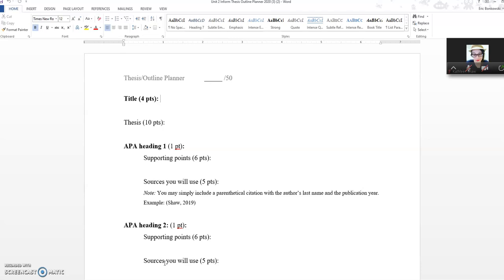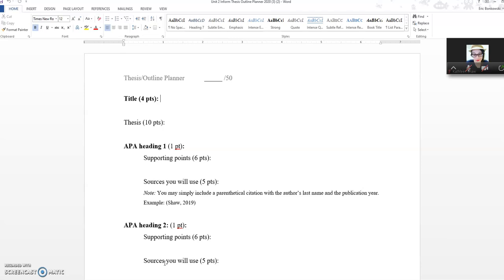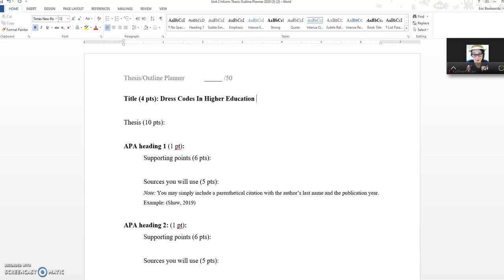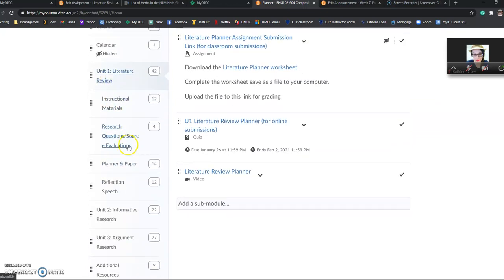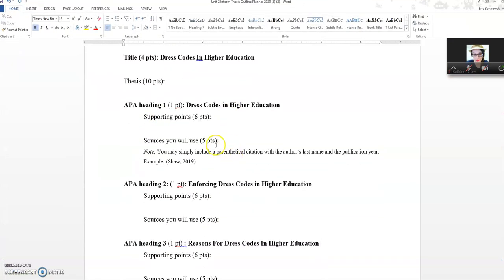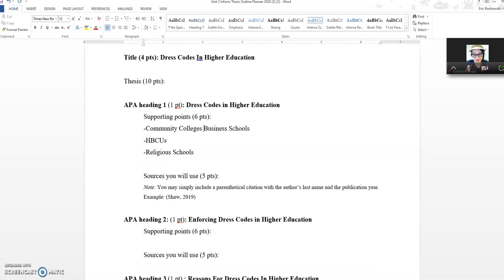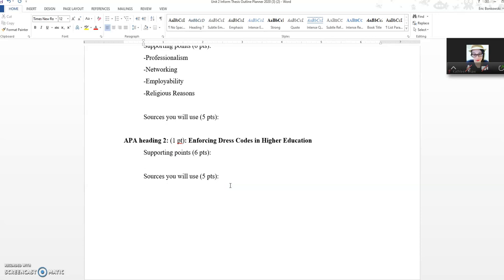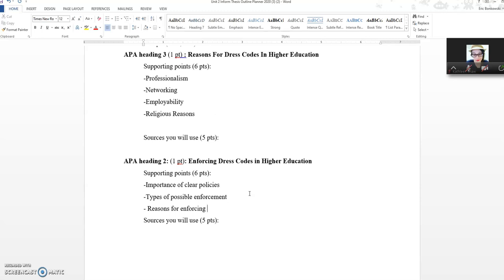Informative Paper Planning